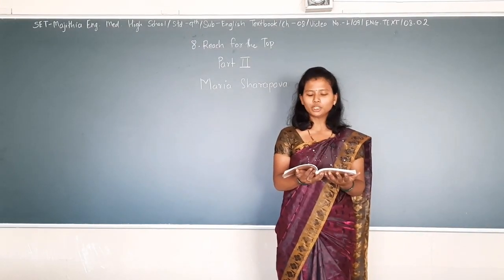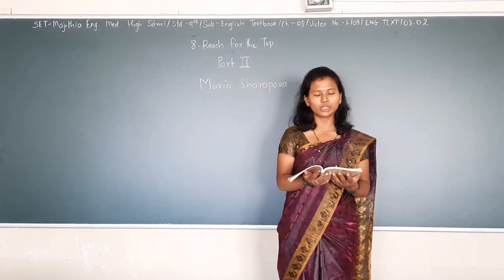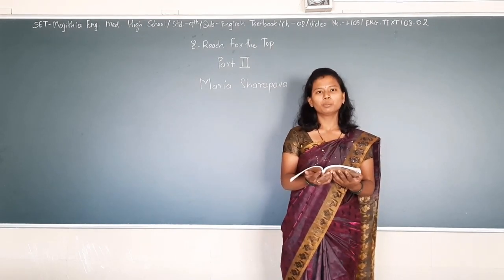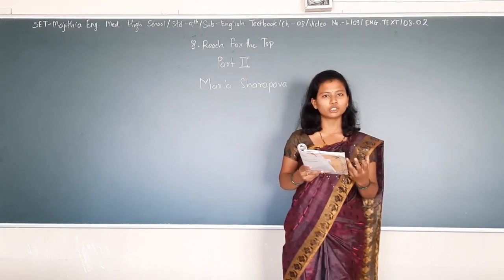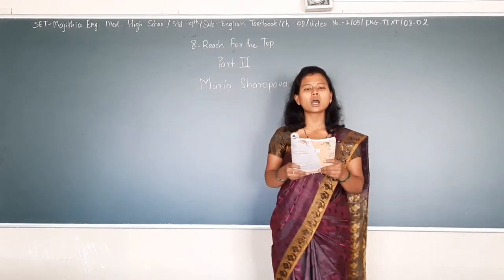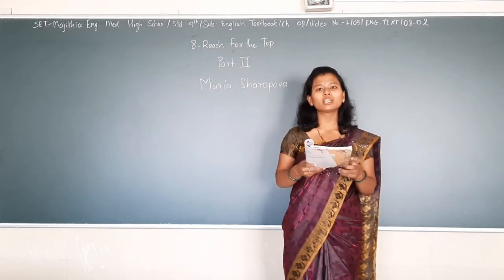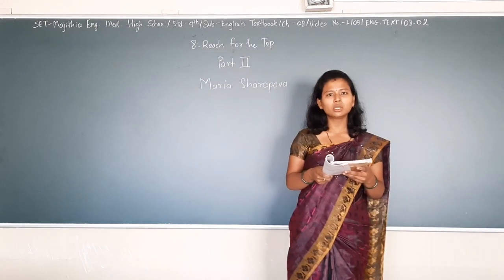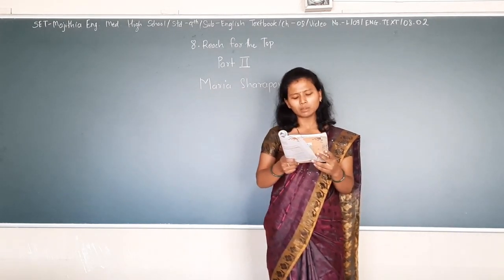SET - L/09/ENG/08.02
SET - MAJITHIA ENG. MED. HIGH SCHOOL – STD. – 09 – SUBJECT – ENGLISH – CHAPTER - 08.02